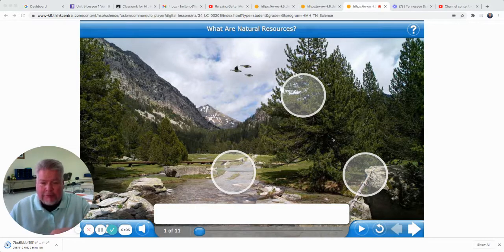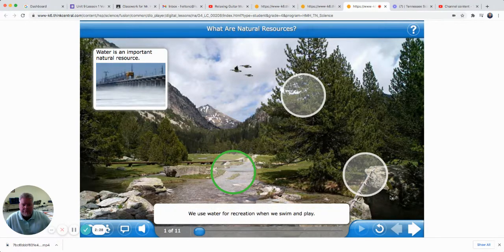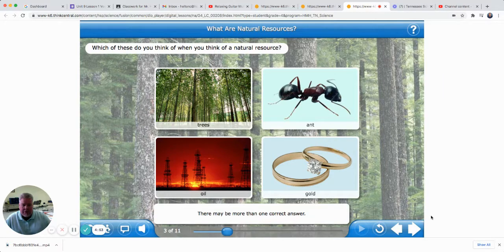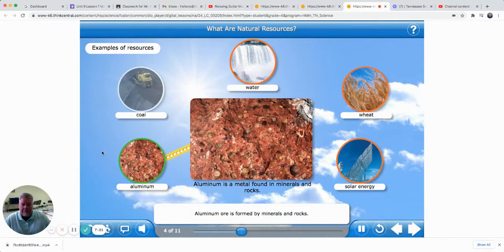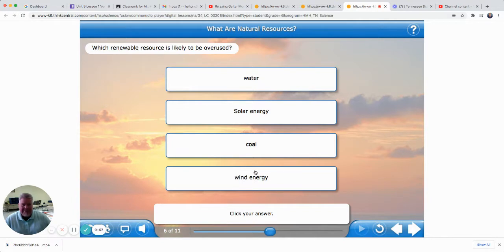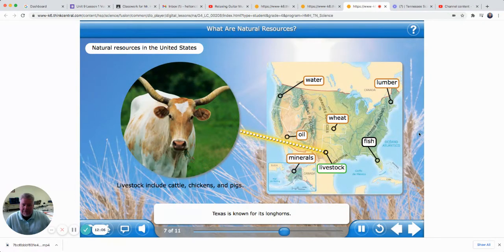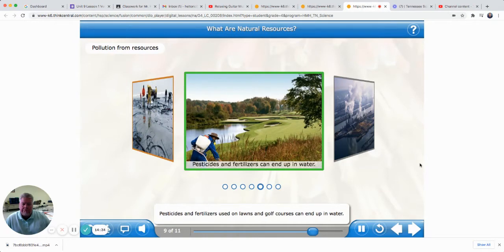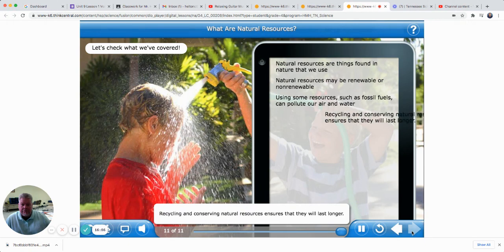Unit 9 Lesson 1 Digital Version